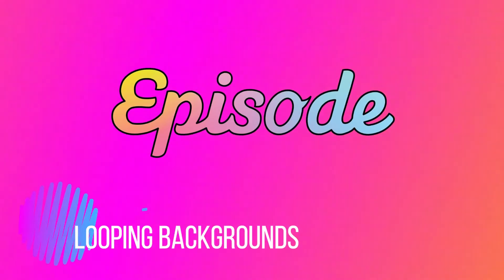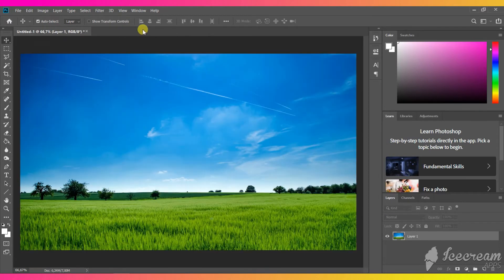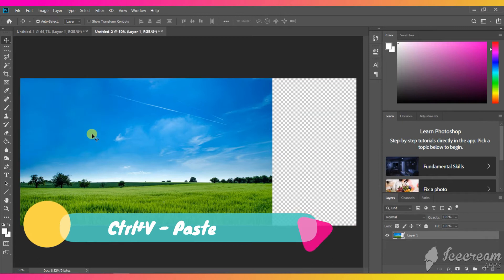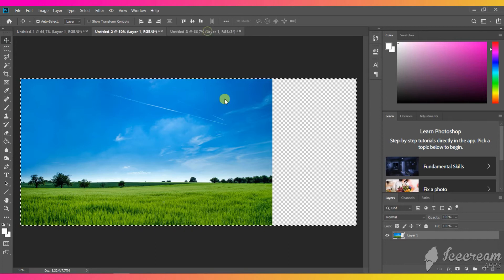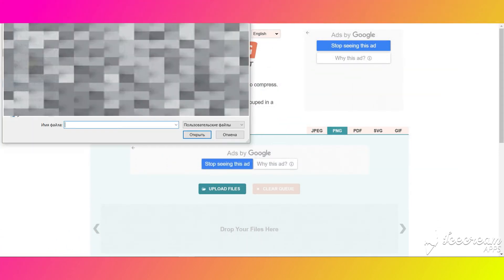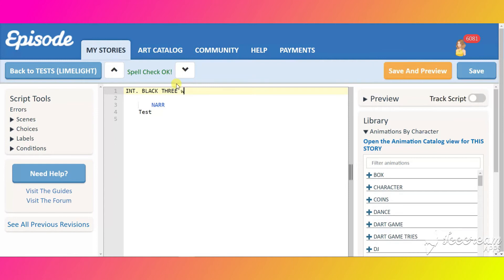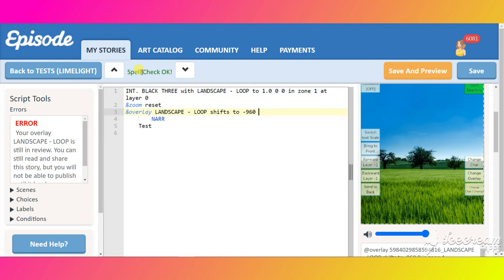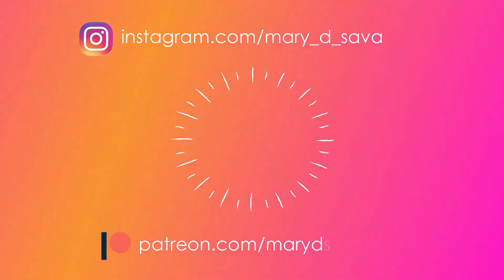EPISODE: Looping backgrounds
In this video you will learn how to create your own looping backgrounds.